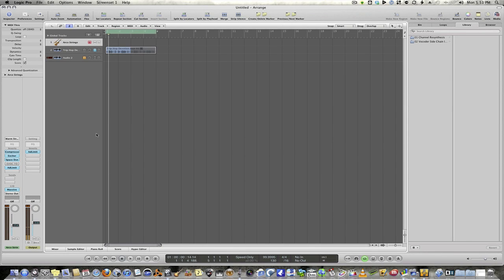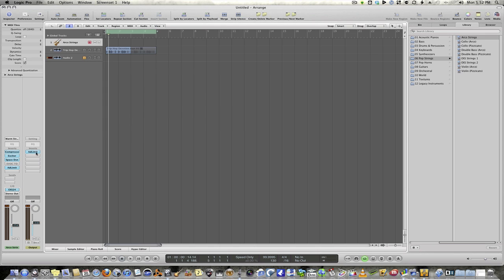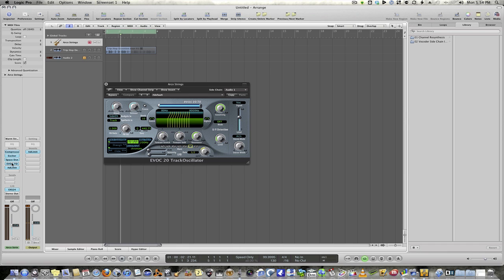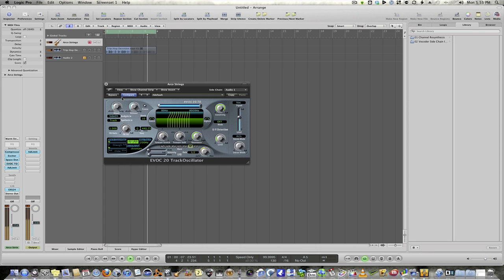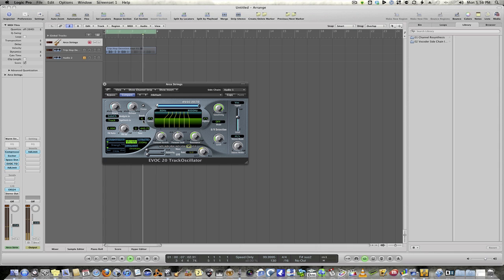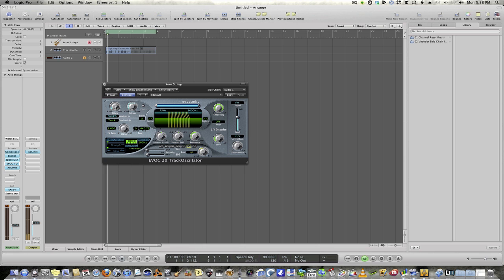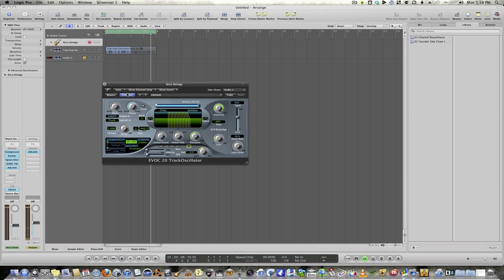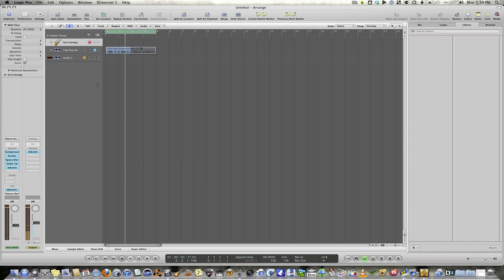Logic Tutorial Using Evoc Track oscillator to vocode in logic pro 9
This is a brief tutorial on how to set up EVOC 20 Track oscillator to use any synths and sources that you want to get new and interesting vocoded sounds, rather than the typical sounds you are used to.